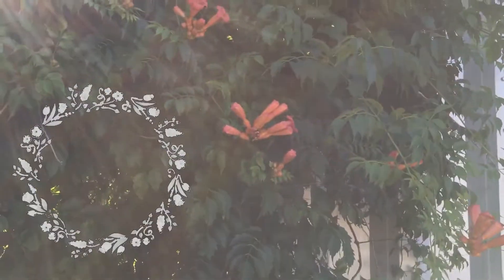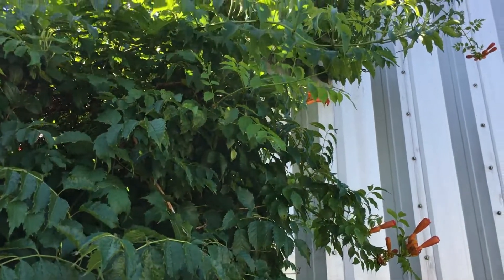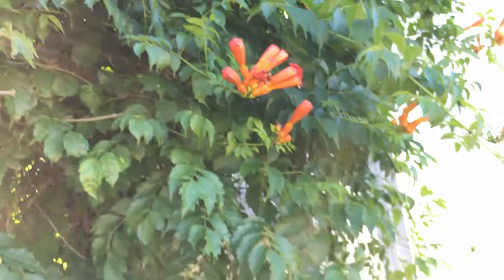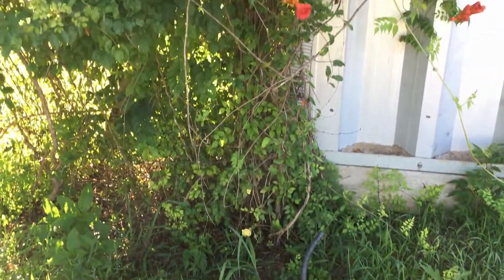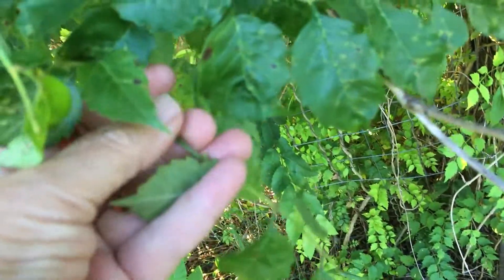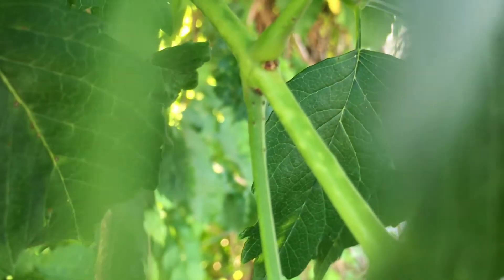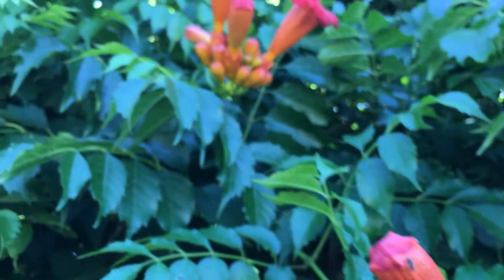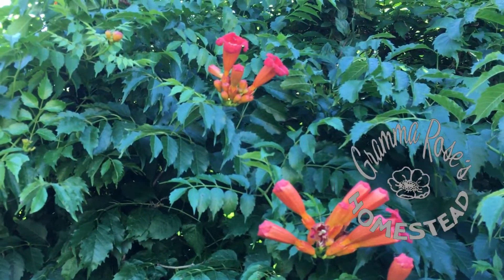Trumpet Vine and a Little Botany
Trumpet vines are beautiful woody vines that bloom all summer and attract pollinators and hummingbirds. What's not to love? They're aggressive - garden thugs -  so placement is extremely important.